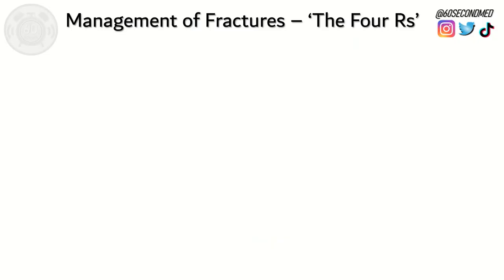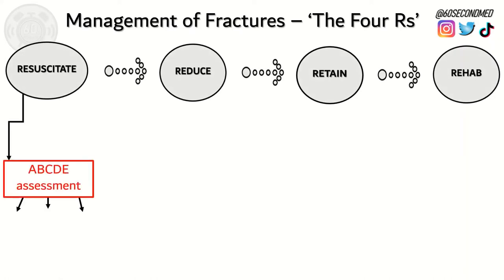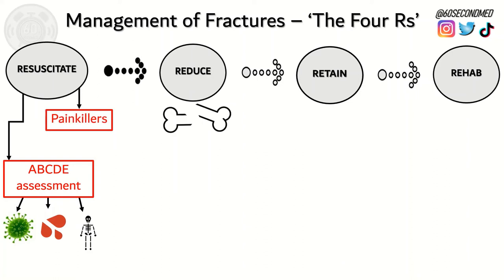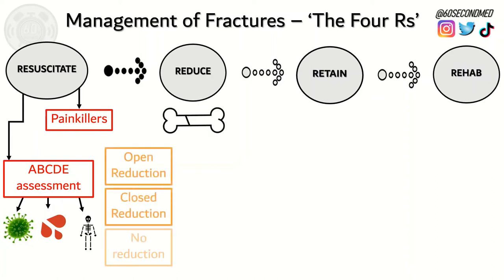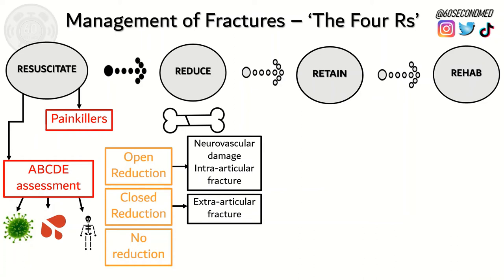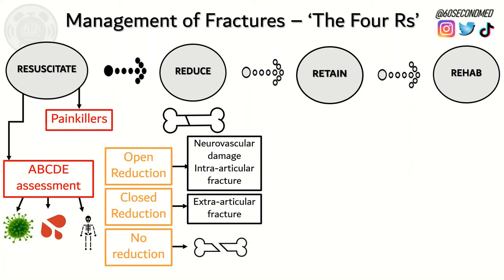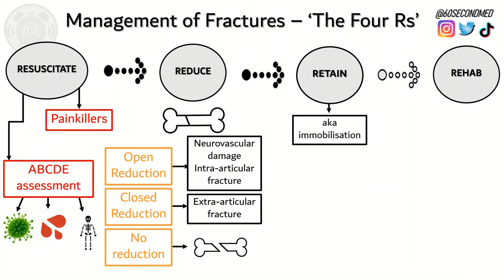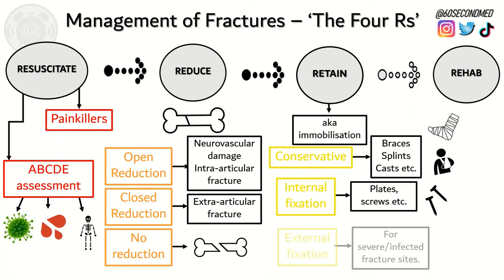85 SECONDS on the 'THE FOUR Rs' of FRACTURE MANAGEMENT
Summary of the main principles behind short and long-term management of fractures 🤕🦴